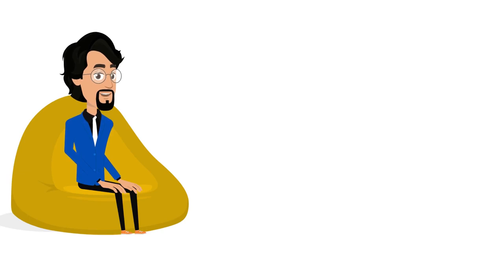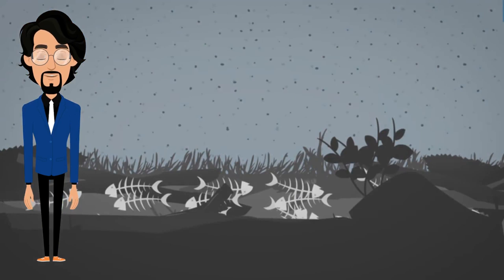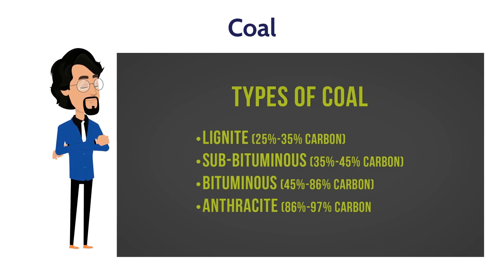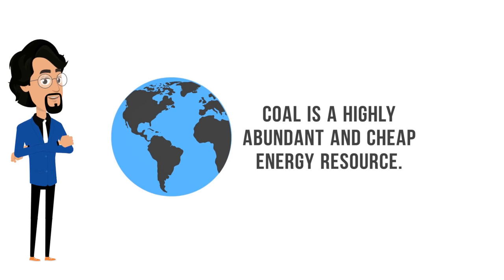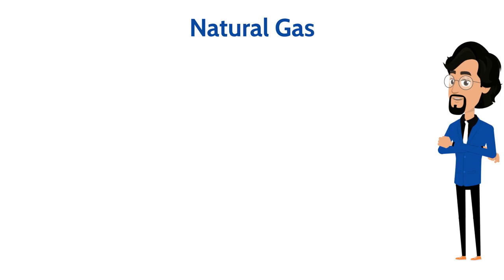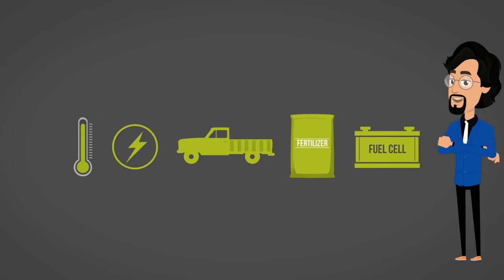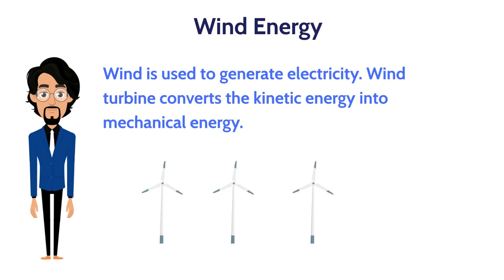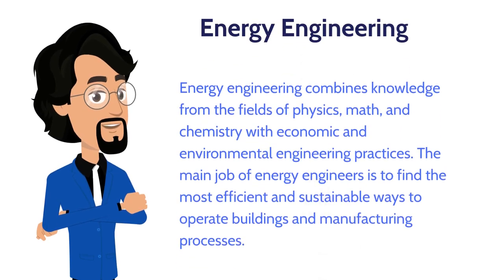Energy & Engineering. The fundamentals.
This video lets you know about the concept of energy and engineering. You will know about the basics and types of energy that is being used. All this is given in a easy and elegant way.